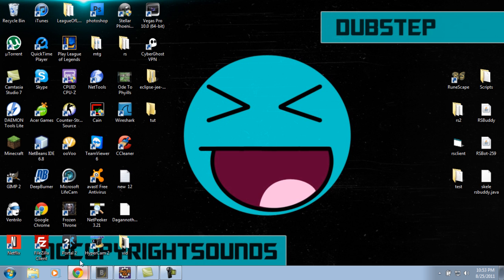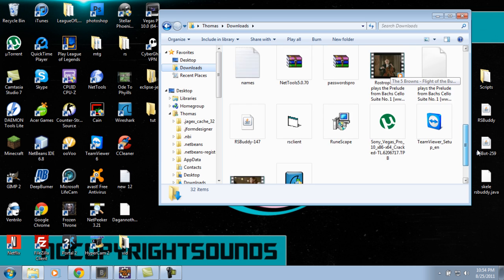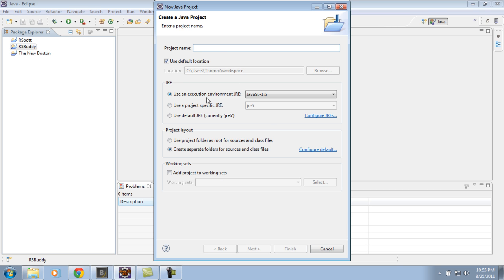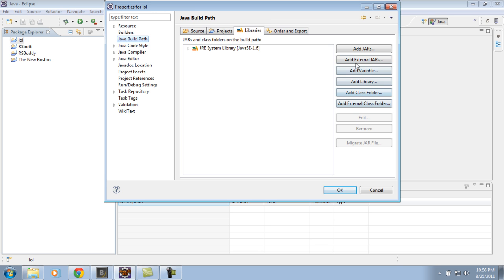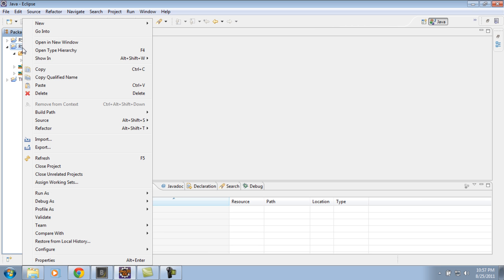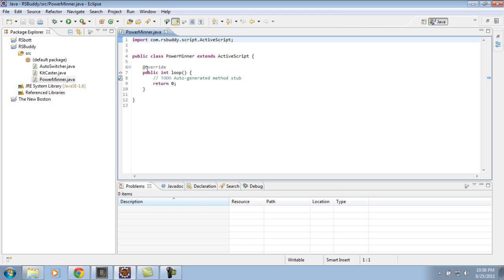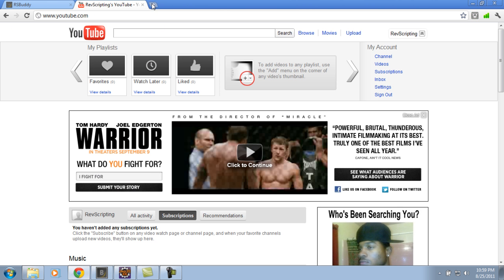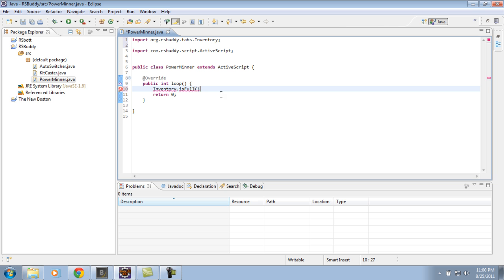RSBuddy Scripting tutorial 1- Getting Eclipse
Sorry guys first tut =) Just a quick guide to setting up Eclipse. More on RSbuddy scripting to come!